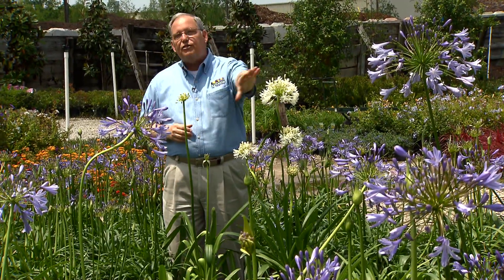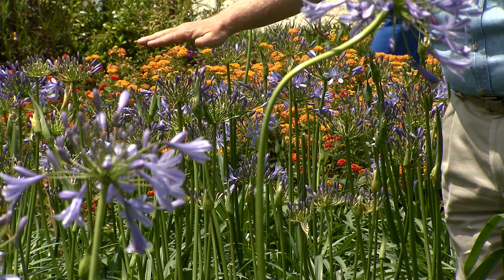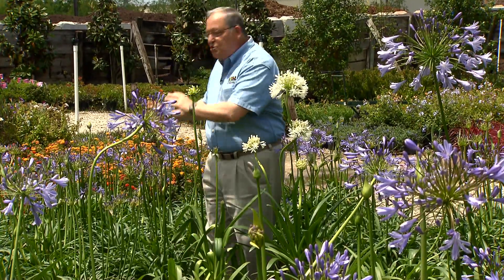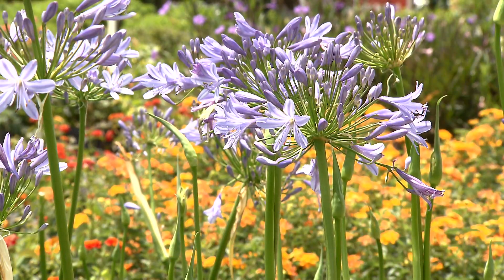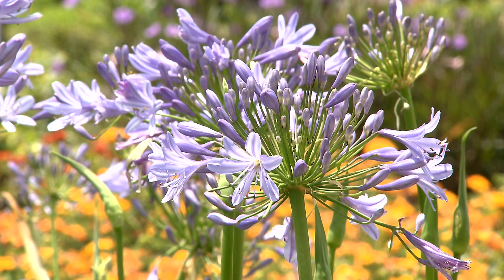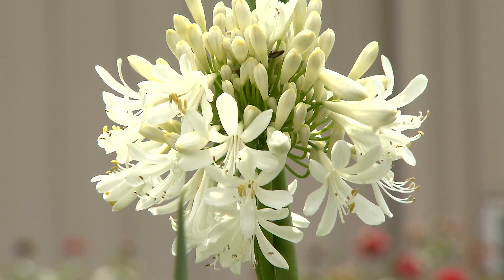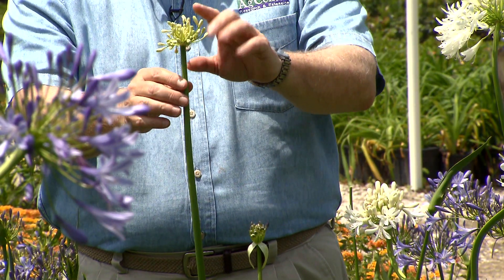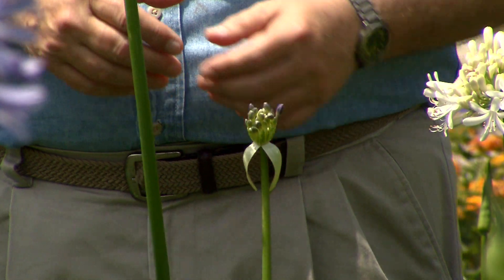Graceful agapanthus come in different sizes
One of the most graceful plants of summer is the Lily of the Nile or agapanthus – with its striking blue or white flowers.  On this edition of Get It Growing, horticulturist Dan Gill introduces you to different-sized agapanthus plants and explains how to take care of them.